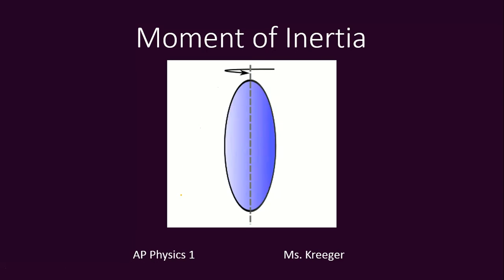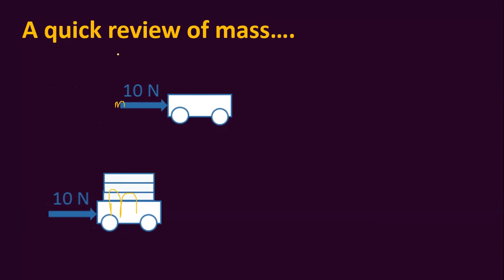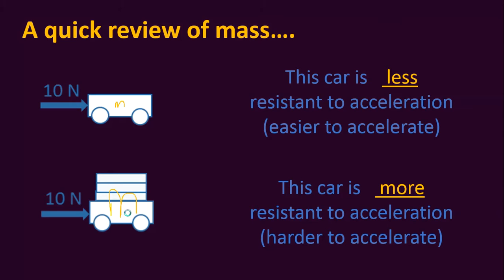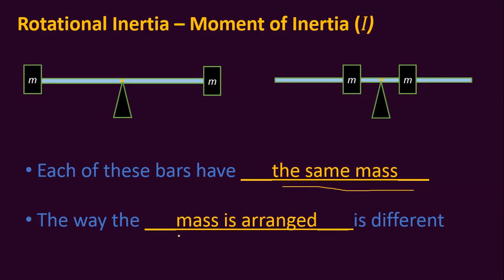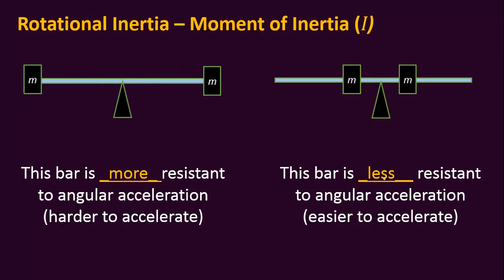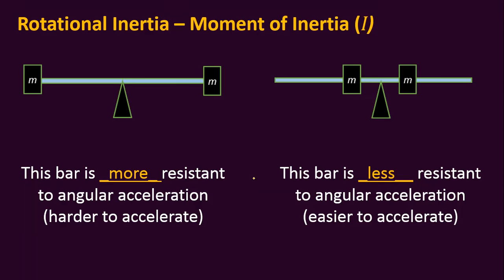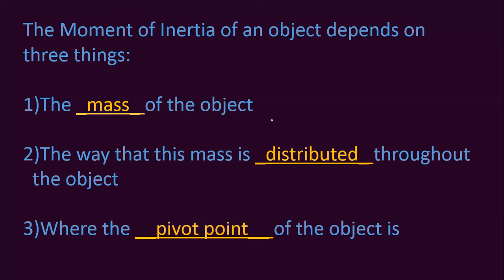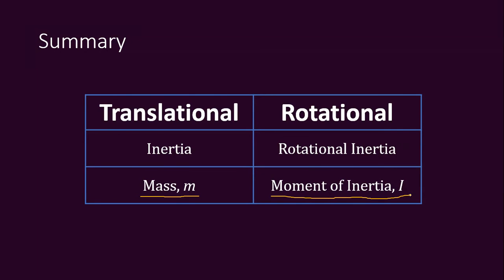U7L5 - Moment of Inertia 1